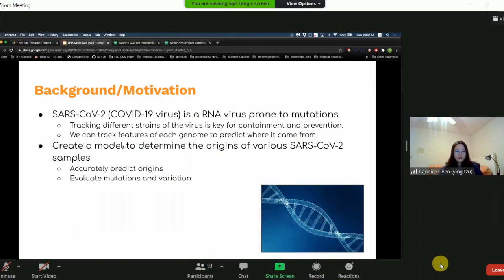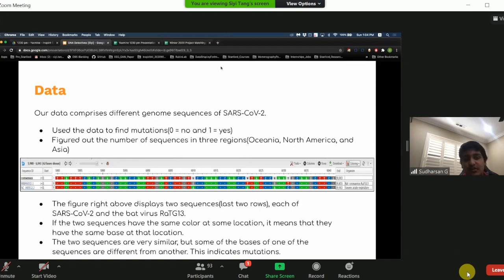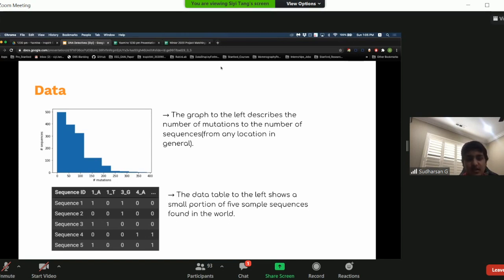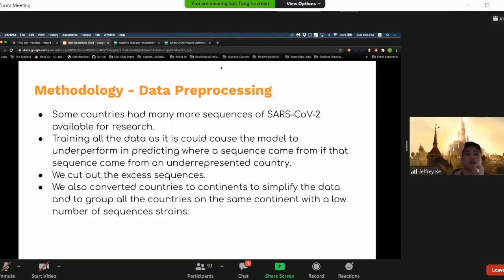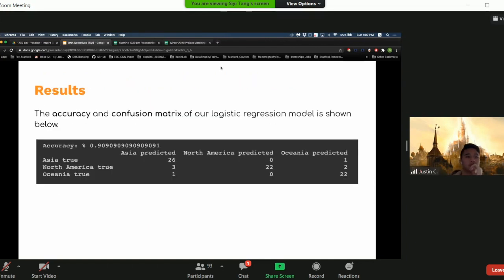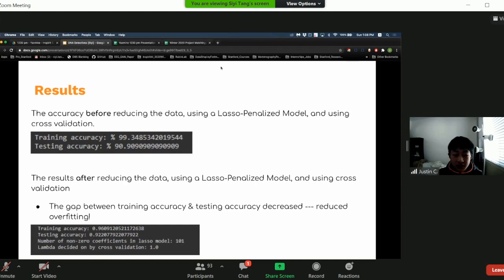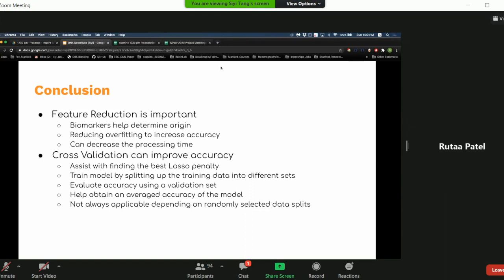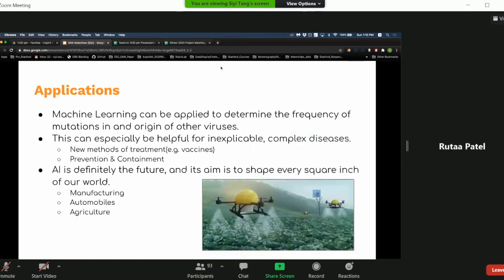DNA Detectives (AI + Genomics)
The primary objective of my project is to improve public health by using AI to predict mutations of the SARS-CoV-2 lineage's country of origin using its genome.  Through this project I learned about how AI can be applied to genomics to inform public health policy interventions. our group took  a hands-on approach to learn about how public health can be improved through these tools by using AI to predict the place of origin of a strain of the SARS-CoV-2 disease using its genome. By extracting features from genomic data, we were able to model which region the disease erupted from.

Very fortunate to work under Ms. Siyi Tang from Stanford University during my winter break 2020 - Sudharsan Gopalakrishnan (Sudy).